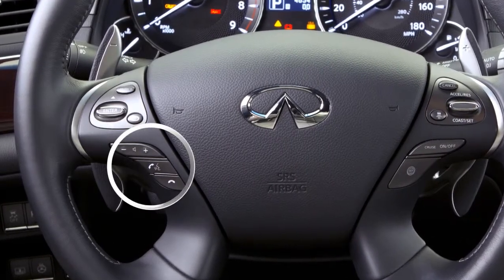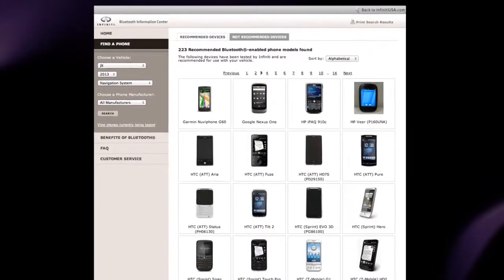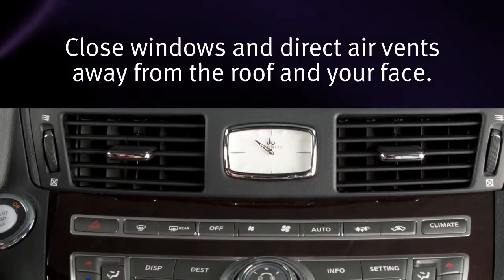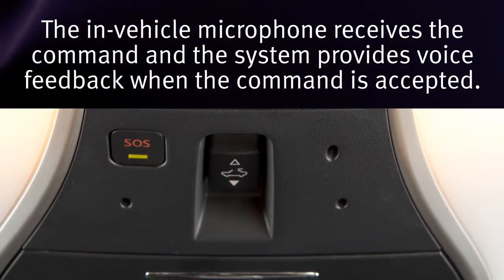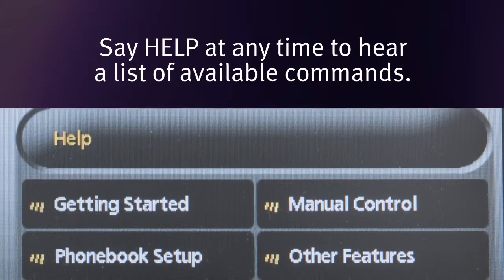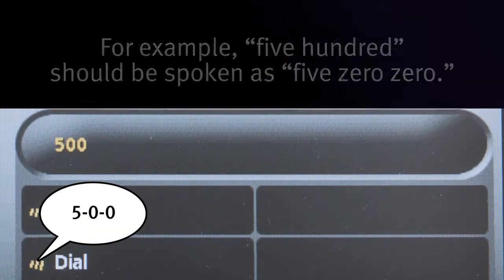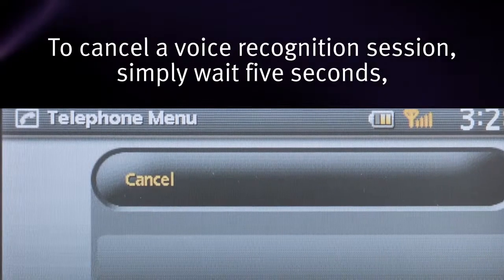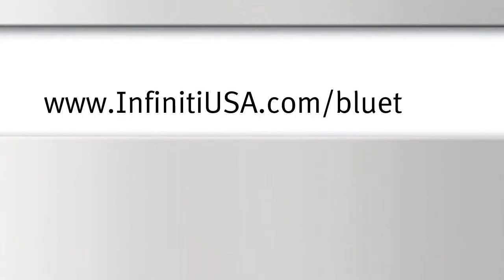2014 Infiniti Q70 - Bluetooth Hands-Free Phone System without Navigation Operating Tips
• For recommended phones and detailed instructions for connecting a compatible cellular phone, please
• To operate the voice recognition system, press and release the PHONE/SEND button on the steering wheel. The in-vehicle microphone receives the command and the system provides voice feedback when the command is accepted.
• Wait until the system tone sounds before speaking a command. Begin speaking within five seconds after the tone sounds.
• Say "Help" at any time to hear a list of available commands.
• You can press the PHONE/SEND button to skip prompts at any time.
• To increase or decrease the volume of the phone prompts, push the volume control switches on the steering wheel, plus or minus, or turn the volume control dial on the audio system.
• To cancel a voice recognition session, simply wait five seconds, say "Cancel," "Quit" or press and hold the PHONE/END button.

For more information on your Bluetooth system, see your Owner's Manual